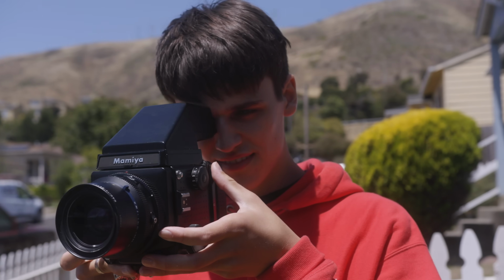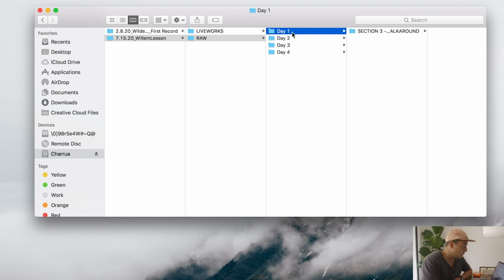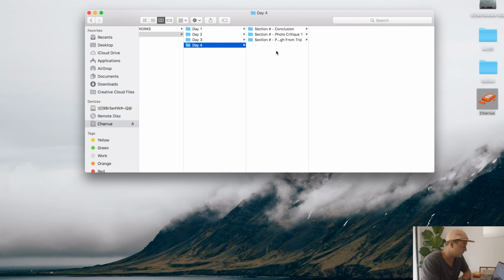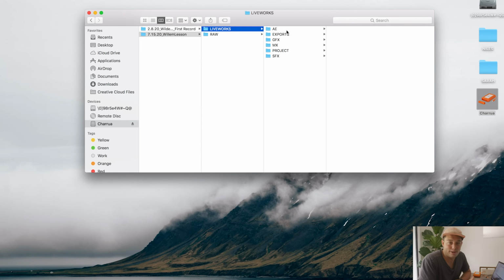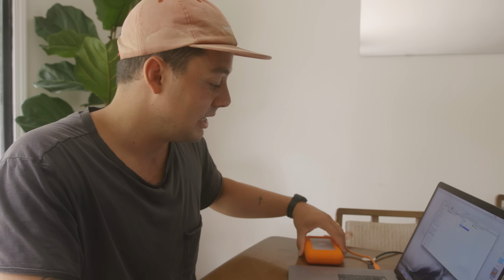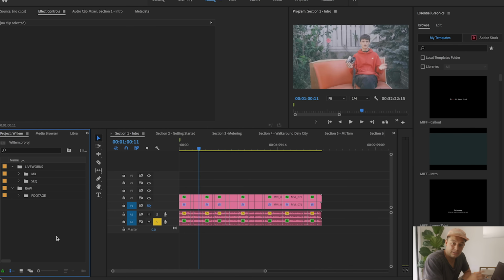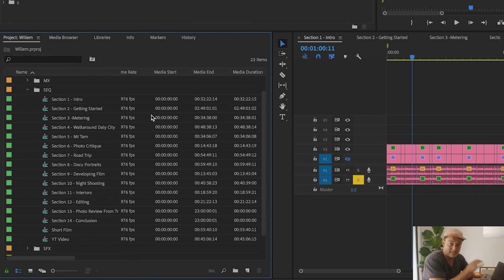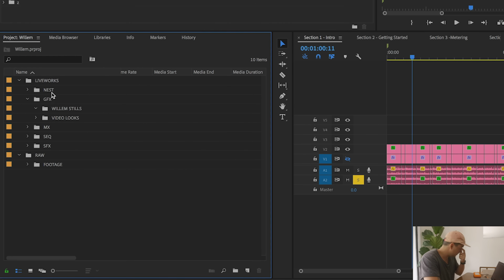How to organize your hard drive - For Filmmakers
Your Boy Niles walks you through exactly how he organizes his footage after a shoot. This helpful video will keep you organized and always make sure your footage is always where it should be.

Learn new skills with a Moment Lesson exploding head 🤯